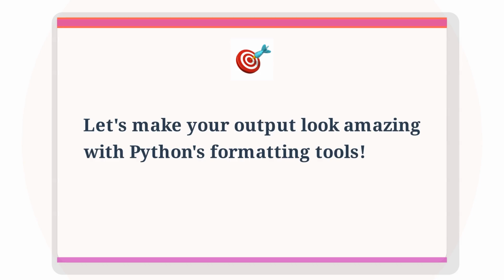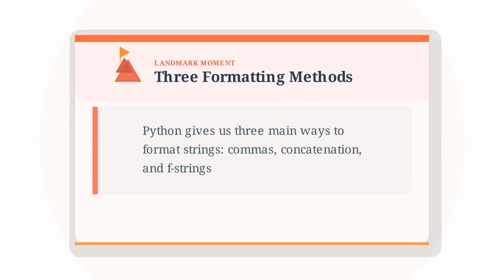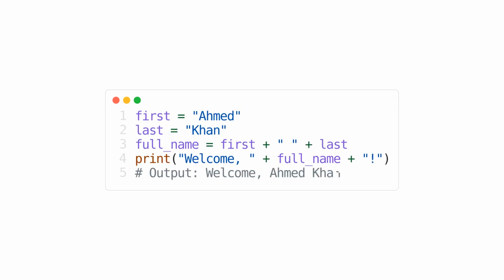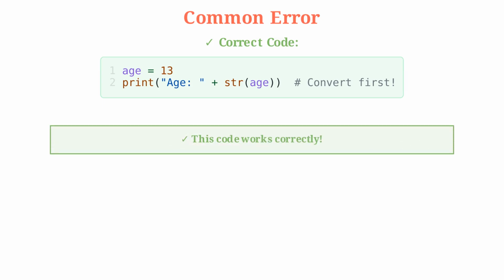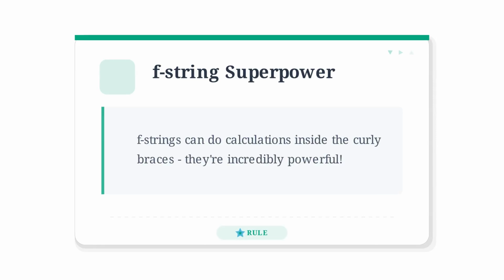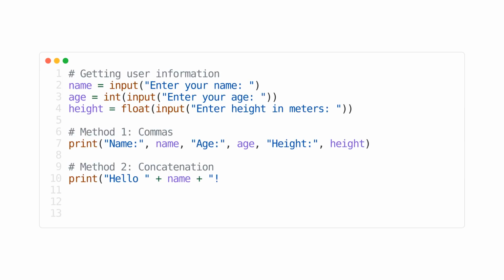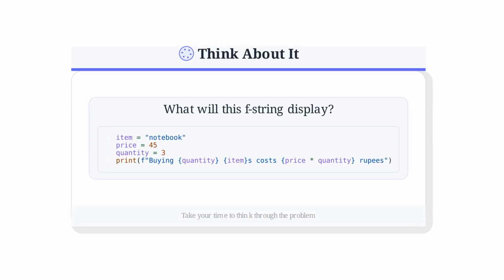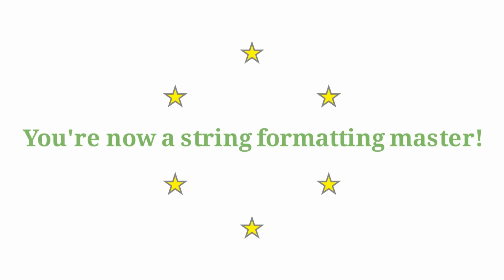W4, Video 3: String Formatting - Making Output Look Good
Learn about string formatting - making output look good